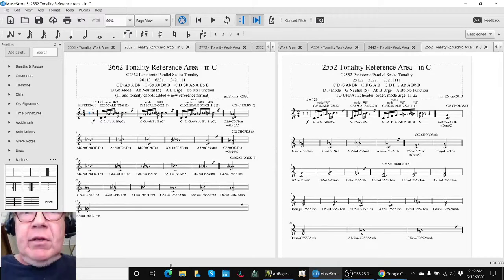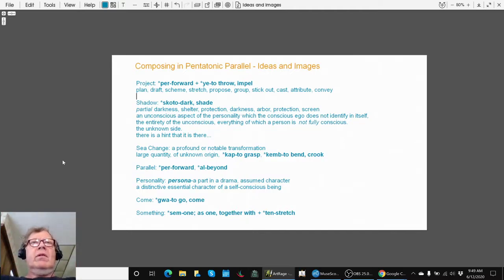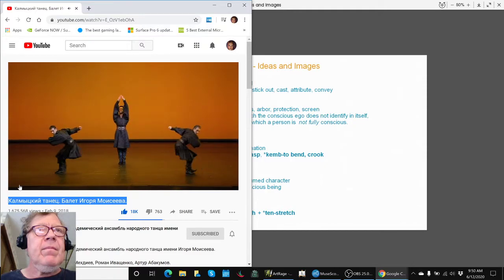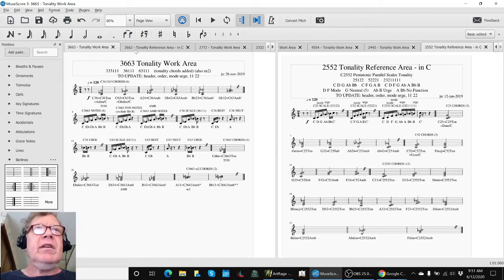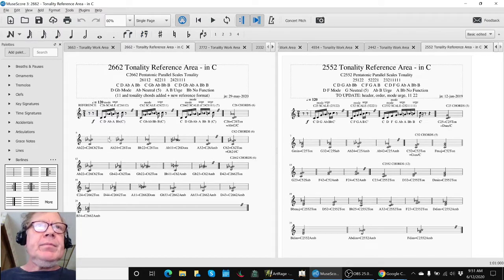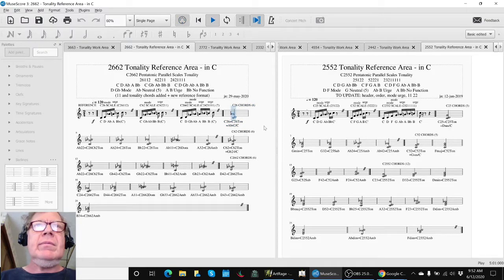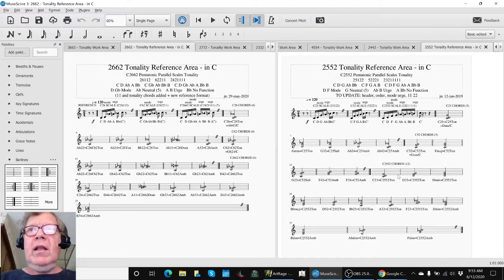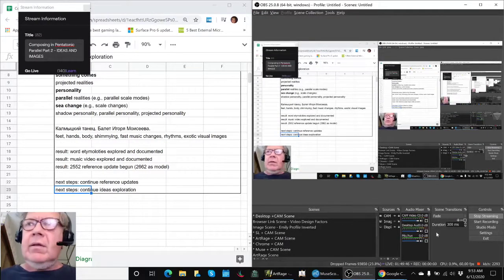Composing in Pentatonic Parallel Part 2 IDEAS AND IMAGES Stream Highlight 12 Jun 2020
ideas are explored for using two or more scales in one composition